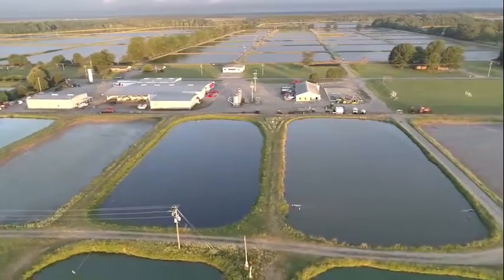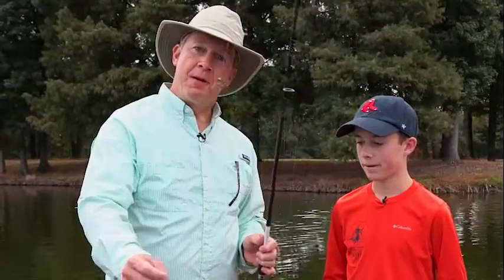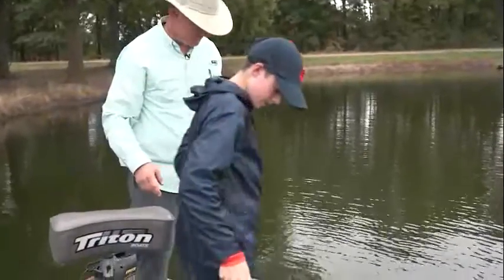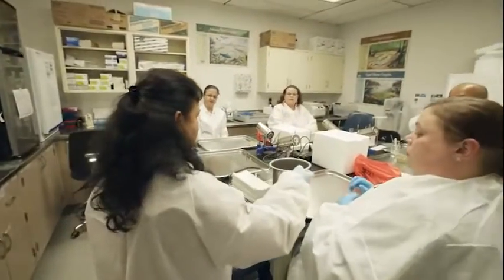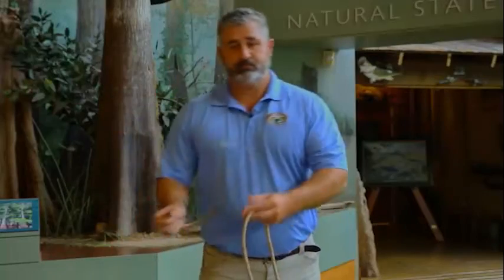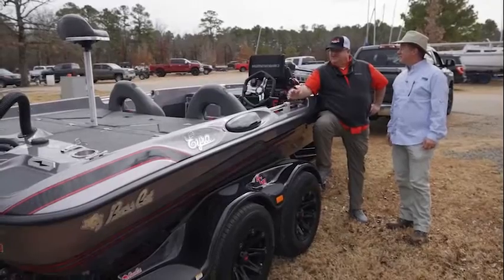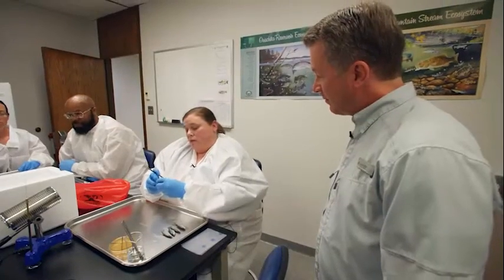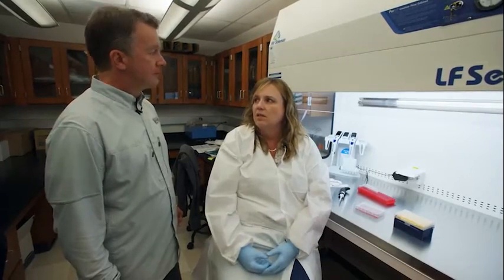Arkansas Great Outdoors Episode 3